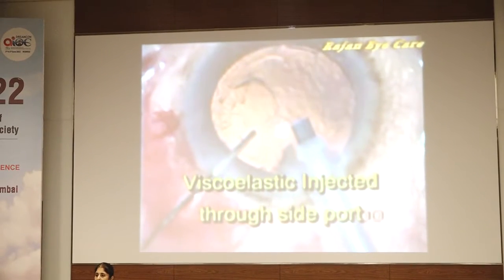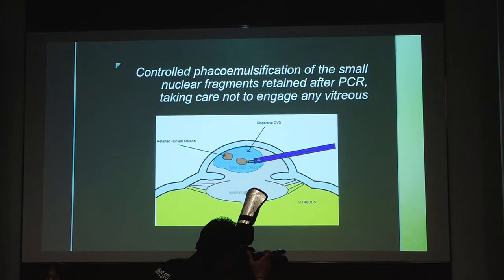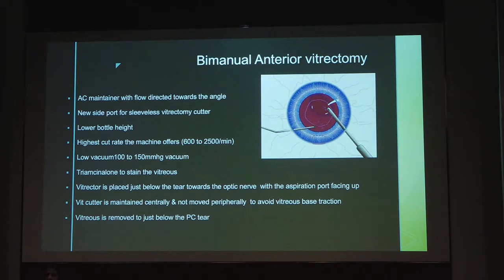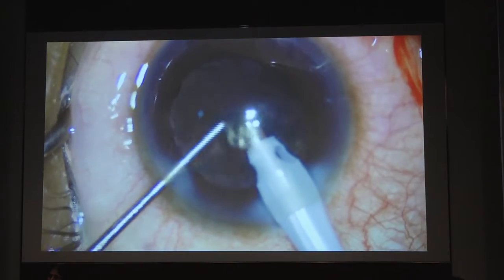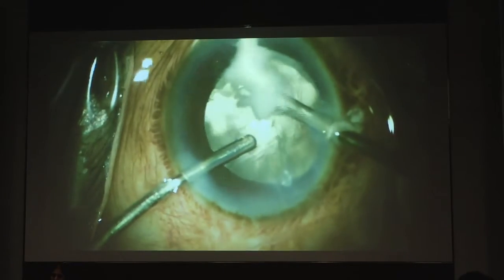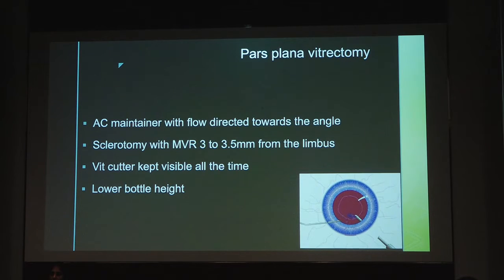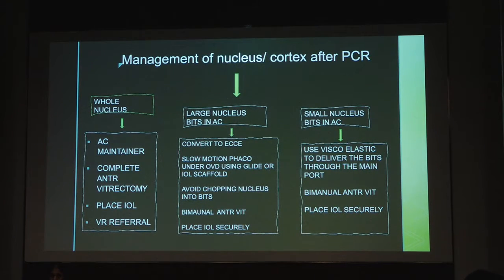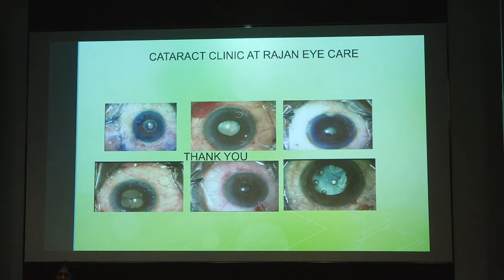AIOC2022 IC423 Topic Dr SUJATHA MOHAN ANTERIOR VITRECTOMY PRINCIPLES